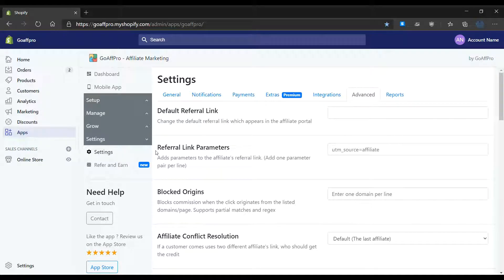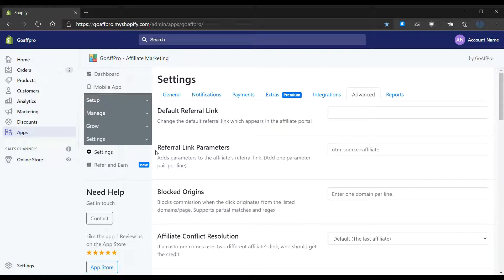Block Commission from Domains | How-to | GoAffPro